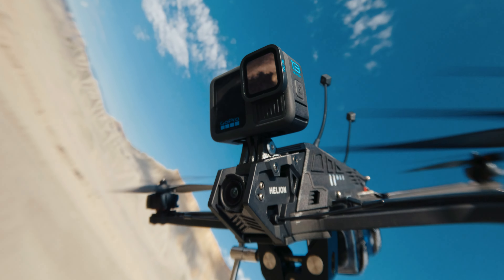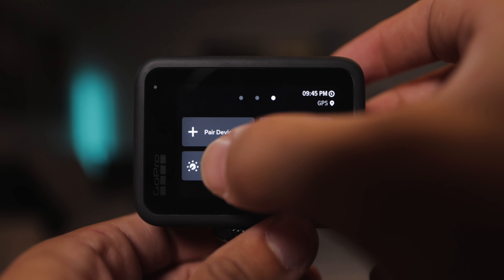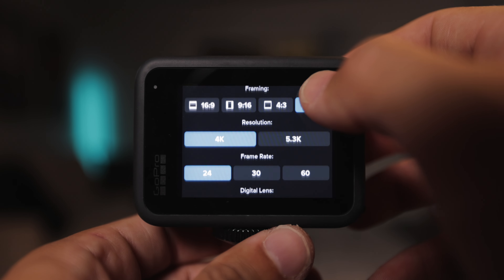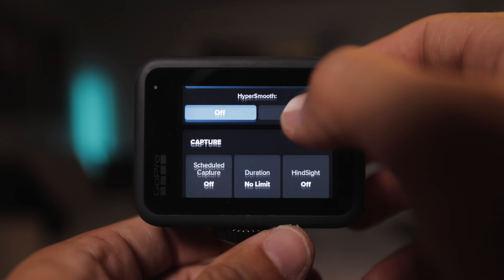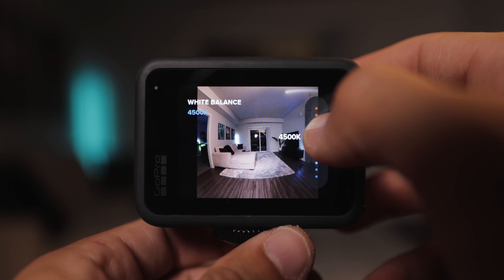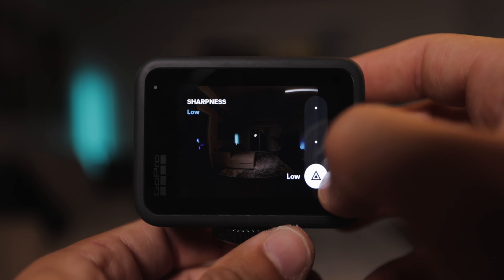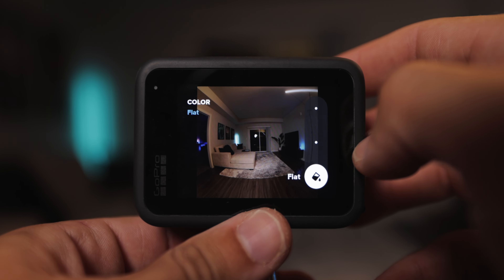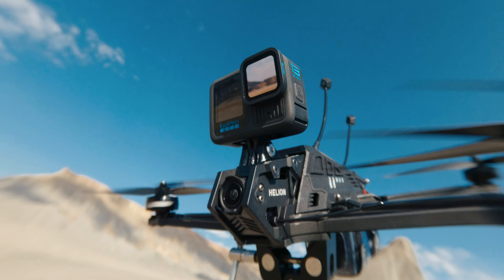Best GoPro Hero 13 Settings for Cinematic FPV Drone Footage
In this video, I break down my settings that I use to film all of my cinematic FPV footage with the GoPro Hero 13.